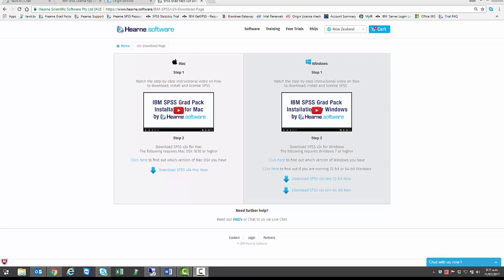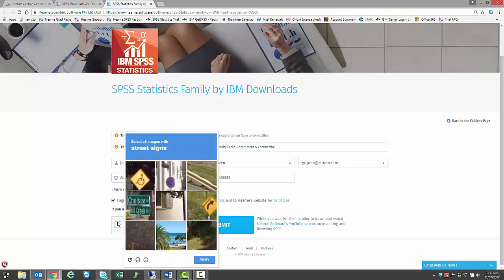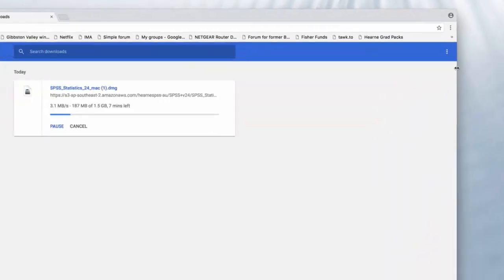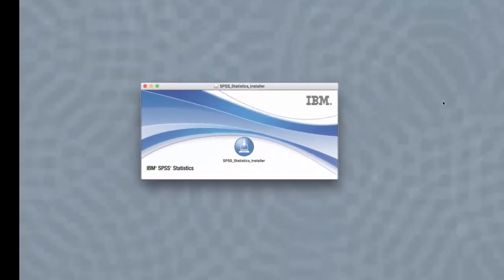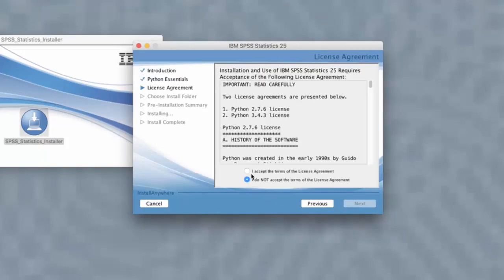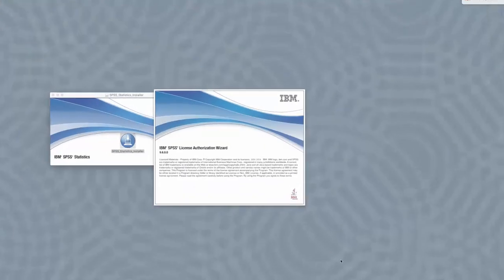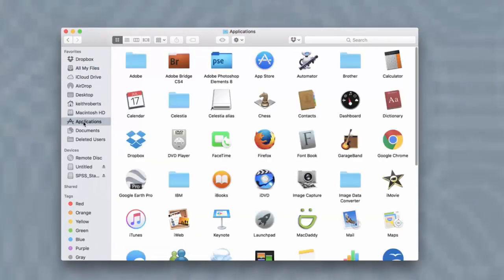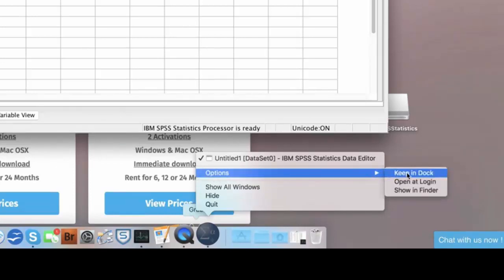IBM SPSS 25 or 26 Installation for Mac by Hearne Software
This video will guide you through the process of downloading, installing and licensing your SPSS Grad or Faculty Pack v25 or 26 on Mac OSX.